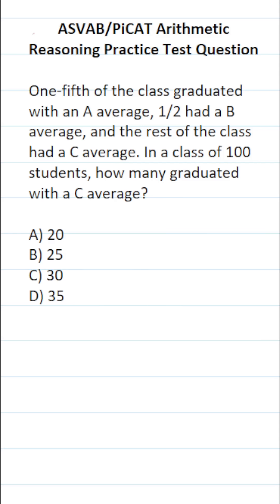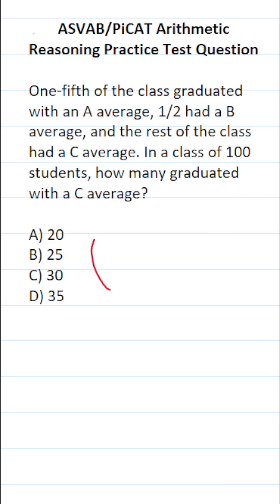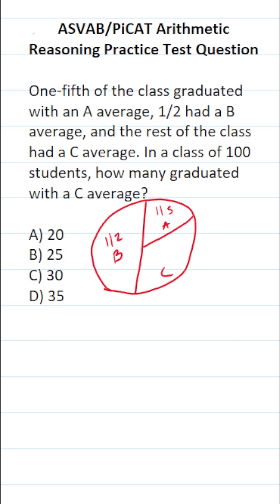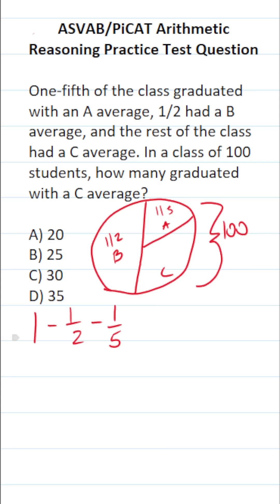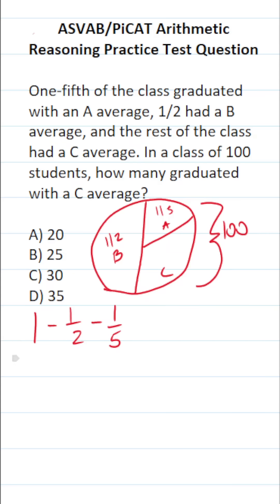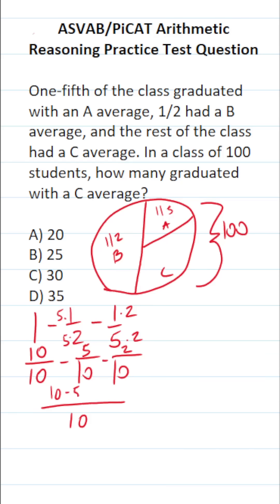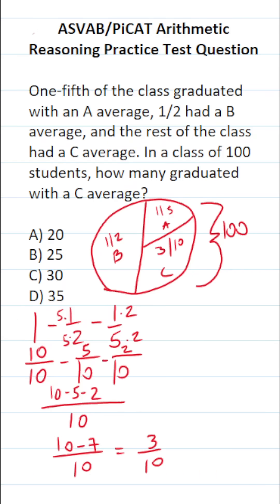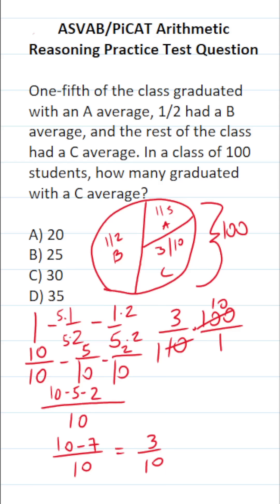ASVAB/PiCAT Arithmetic Reasoning Practice Test Q: Subtracting & Multiplying Fractions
​​​​​In this video, Grammar Hero works out a practice test question that requires you to subtract and multiply fractions. This question should closely mirror what you should expect to see in the Arithmetic Reasoning (AR) subtest of  the  Armed Services Vocational Aptitude Battery (ASVAB) as well as the Pre-screening internet-delivered Computer Adaptive Test (PiCAT).